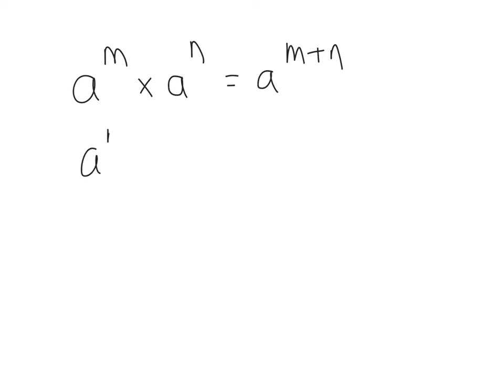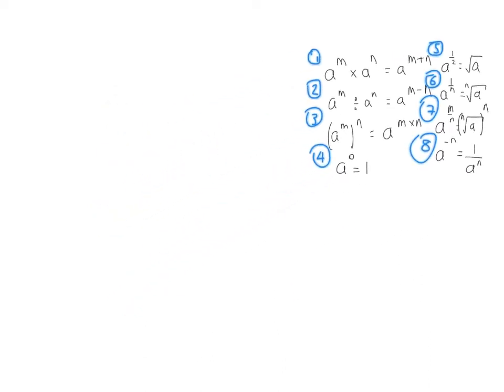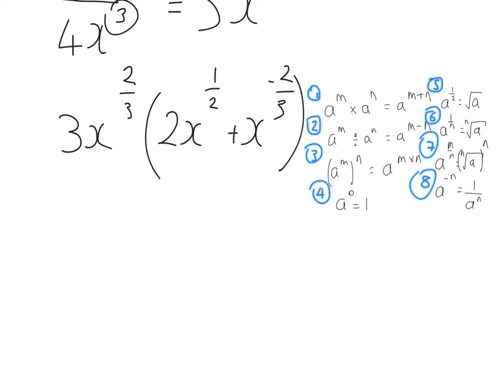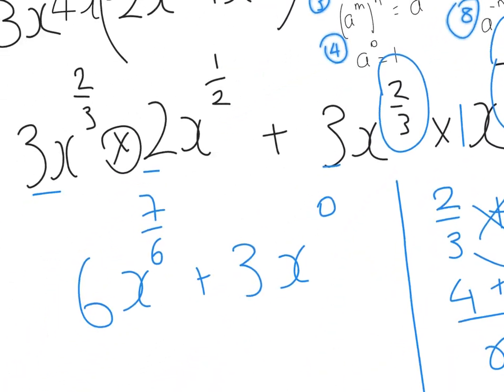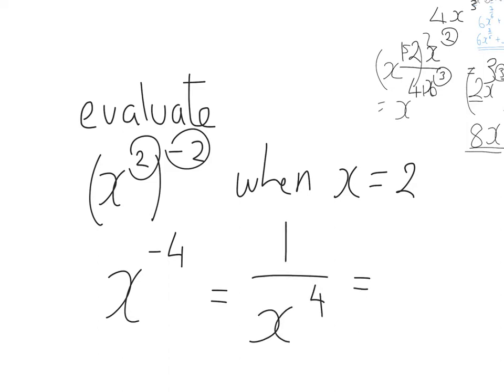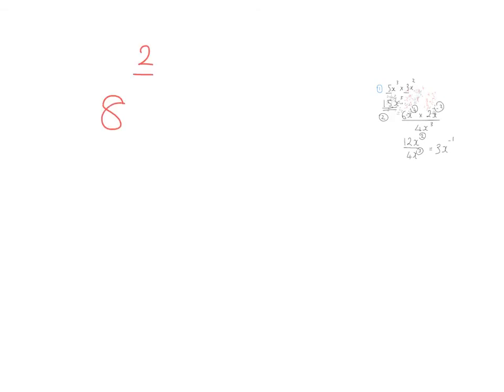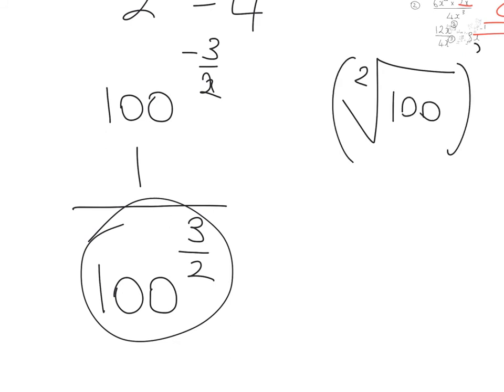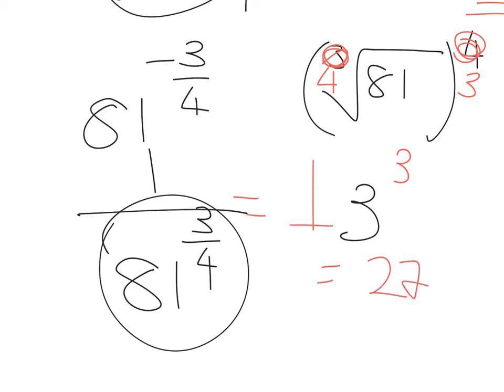N5 tutorial section 28 part 1